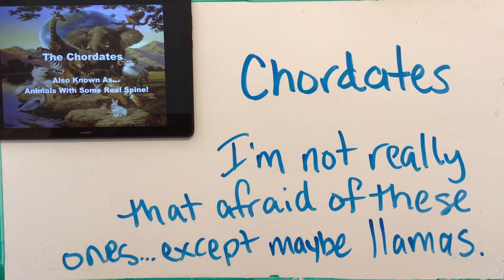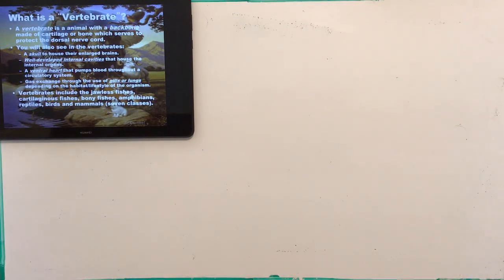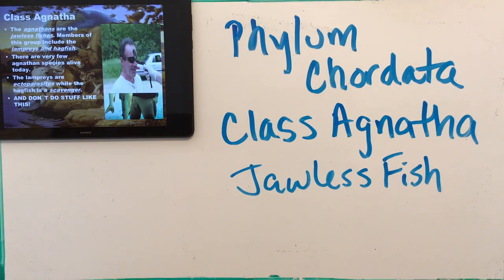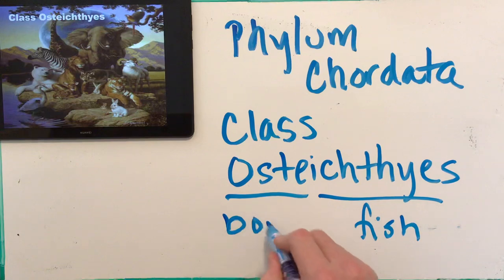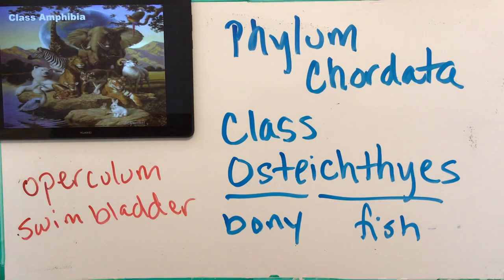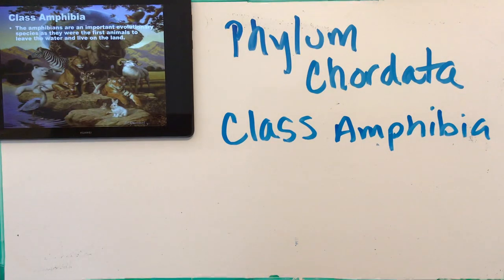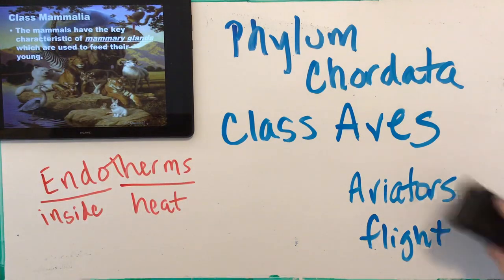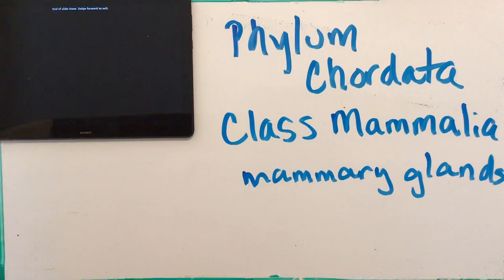Chordates...Animals With Some Real Spine!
The diversity of chordates is discussed along with key features/traits for each of the chordate classes. The difference between the terms chordate and vertebrate is also explained.